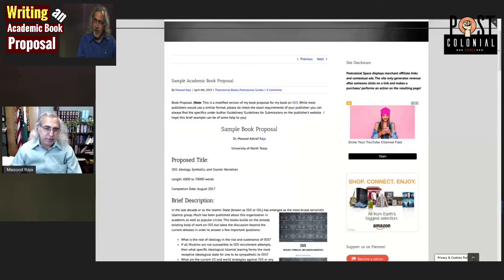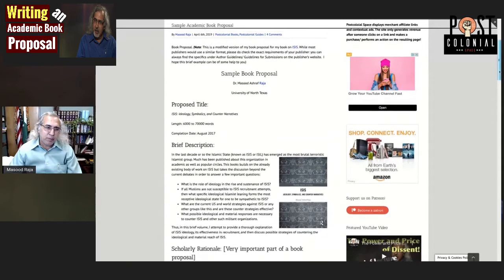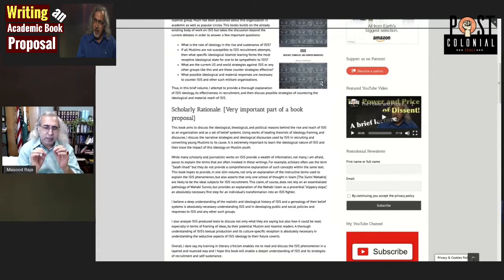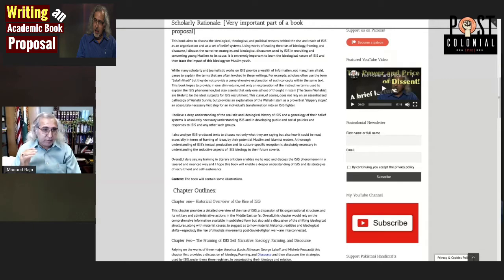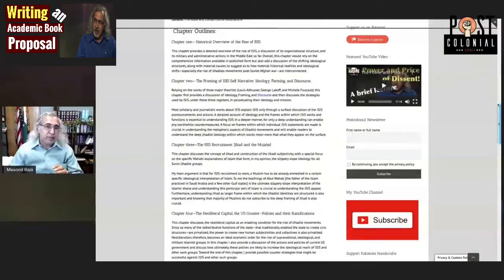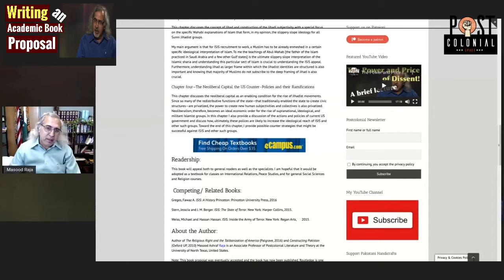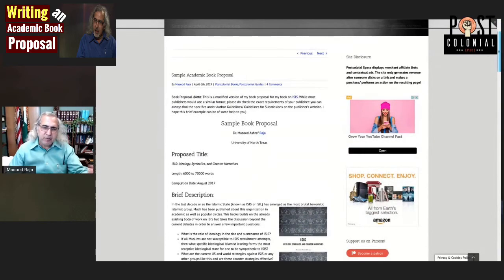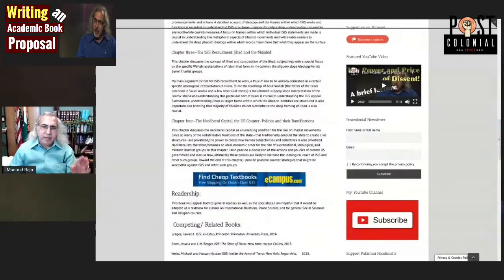Academic Book Proposal Writing | Academic Publishing | Postcolonialism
This is a brief video that describes the format of a general academic book proposal. Please note that this guide is for a monograph and the proposal will be a bit different for edited collections.
For a detailed write up on it and to download one of my book proposals, please visit Postcolonial Space:

What is Postcolonialism:
Since I claim to be a postcolonialism scholar, I think it is apt to include a brief description of my field of study. In my view, Postcolonialism ( also written as Post Colonialism or Post-Colonialism) is a dynamic field of literary study that focuses on the history of colonialism and native responses to the colonial policies and life after colonialism formally ends. The field of postcolonialism also offers insights into the literature and culture of the  the former European colonies and their struggles after the end of colonialism.

My Recording Gear:
Camera (Logitech C922)
Mic (Blue Yeti USB Mic)
Lights (Selfie Ring)
Computer (Apple iMac)